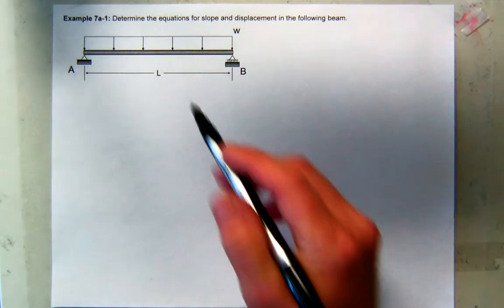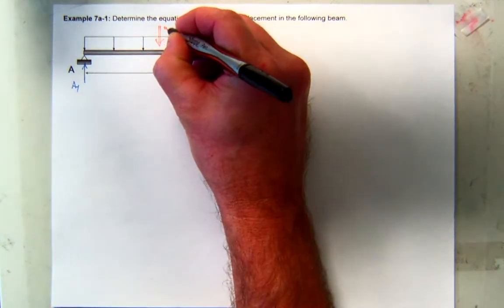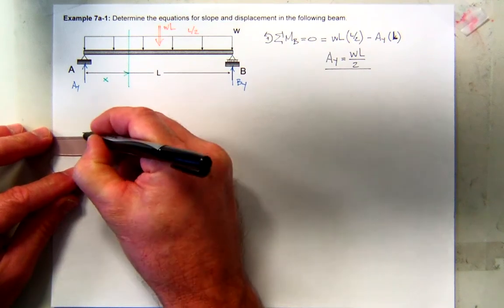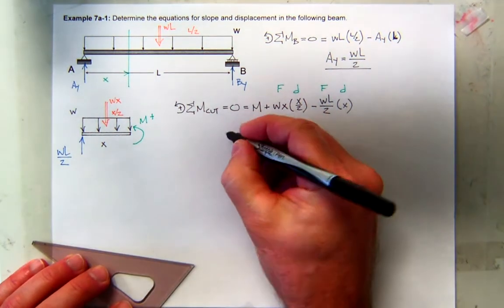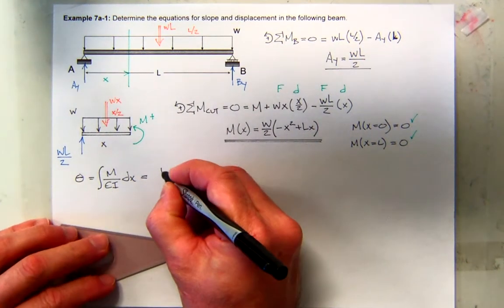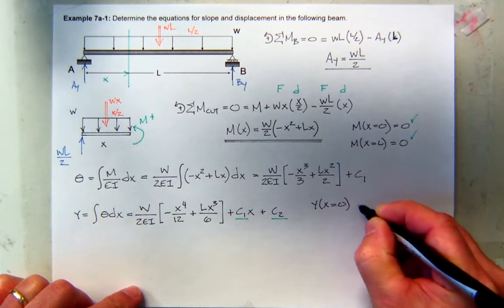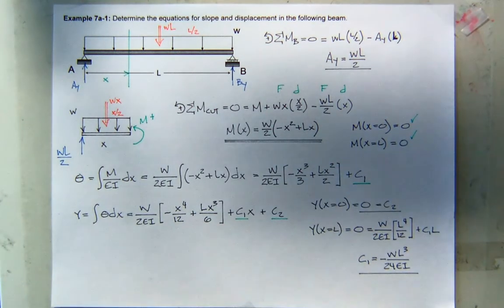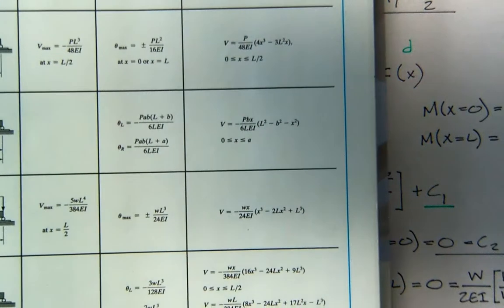Example 7a-1 f19